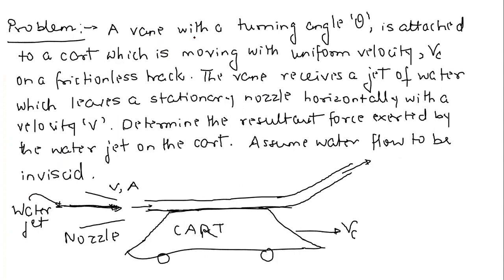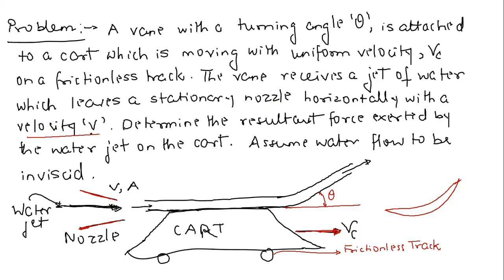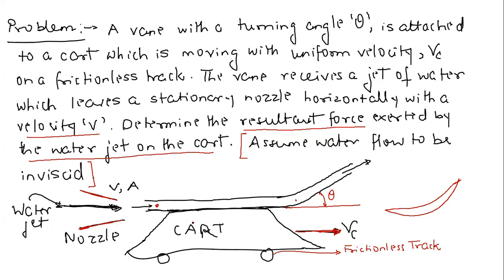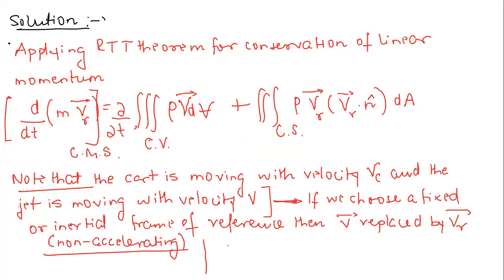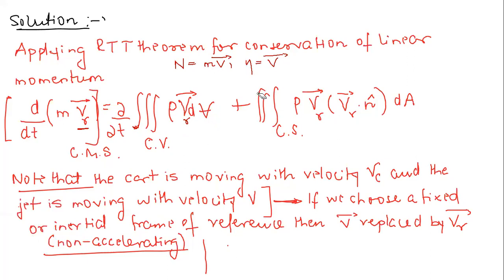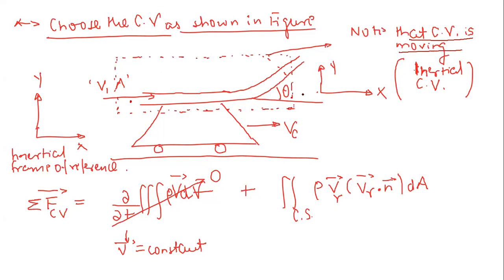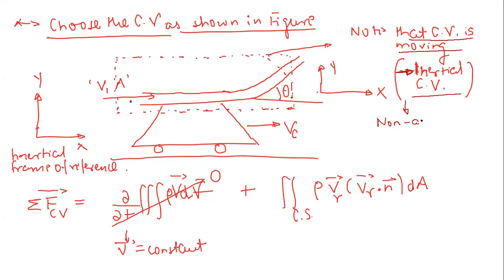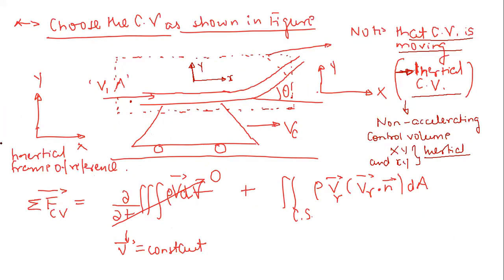RTT application and Numericals